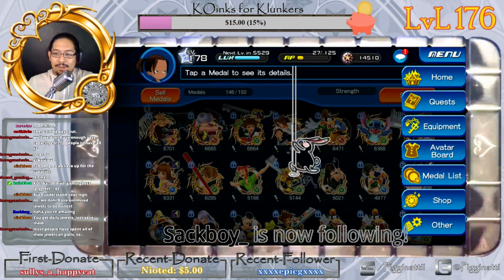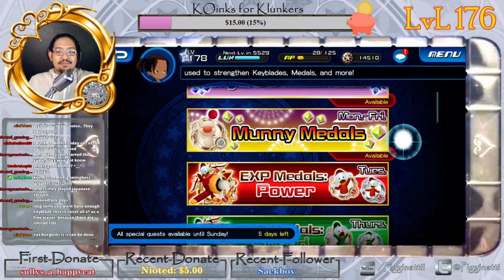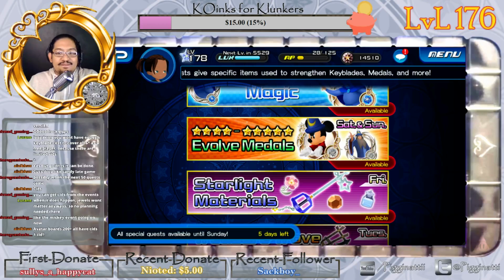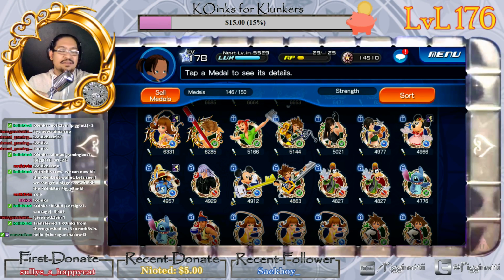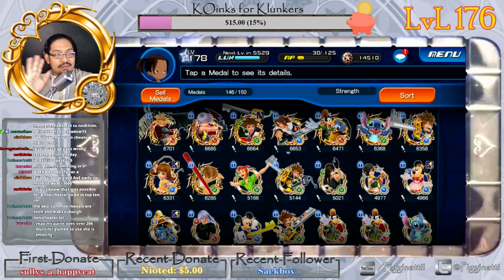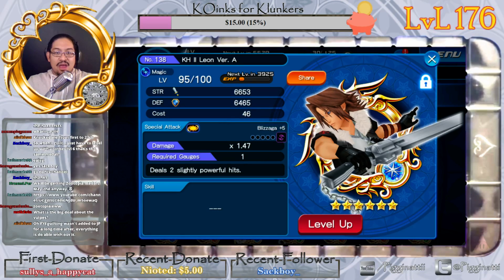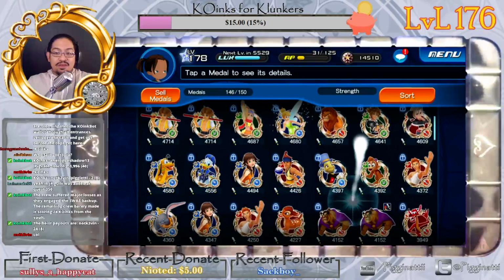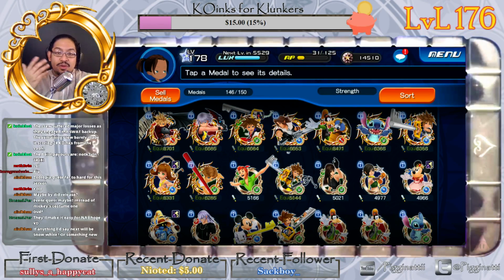Kingdom Hearts Unchained x : Lets Talk : What FREE Medal I recommend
Thanks to Sackboy_ for the question!  AWESOME question that led to a SUPER Let's Talk! :-D